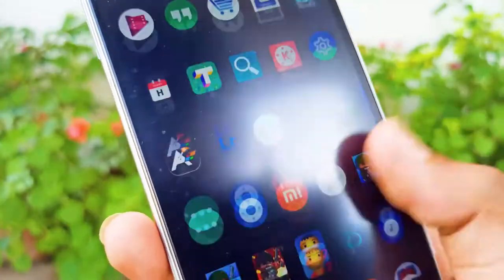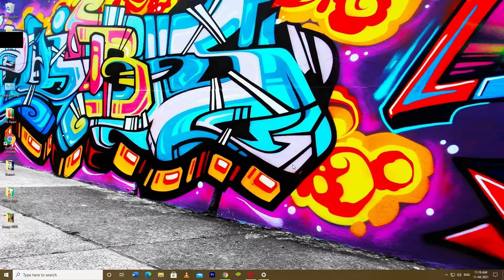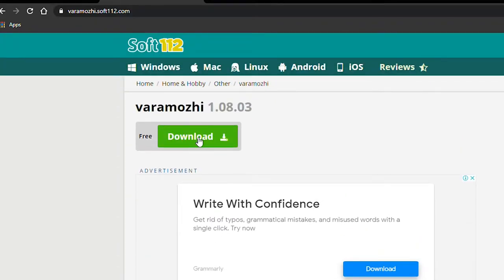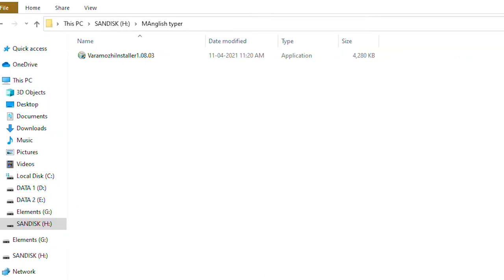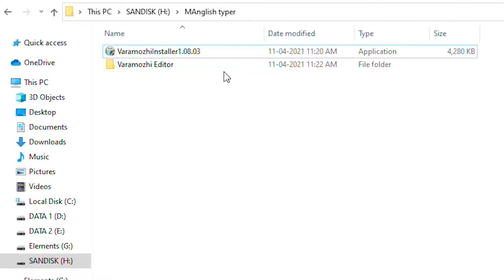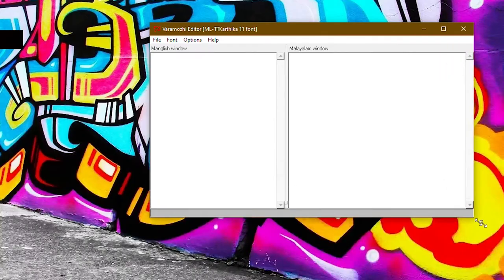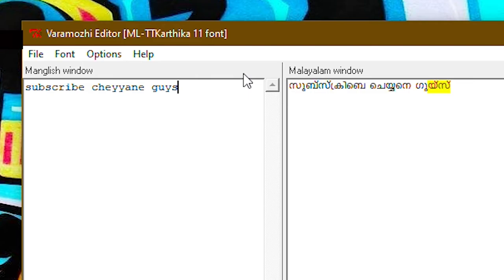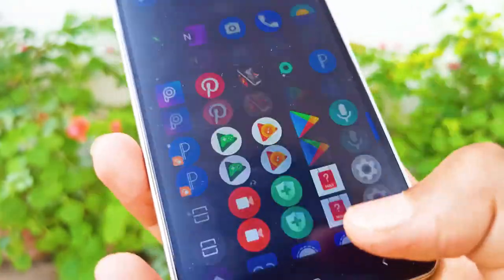How To Type Malayalam Easily In Laptop Malayalam | മലയാളം ടൈപ്പ് ചെയ്യാൻ പഠിക്കാം Techno Specialist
Hello friends Welcome To Techno Specialist.
Techno Specialist is a channel in which you get daily tech related videos on YouTube including Unboxings, Reviews, Tech Tips, Tutorials and more.
My Aim for this channel is to give you guys the latest tech reviews of smartphones, Laptops, computers TV's and so many other Gadgets. And I also love to make Technology related Unboxing , Reviews and comparison video.